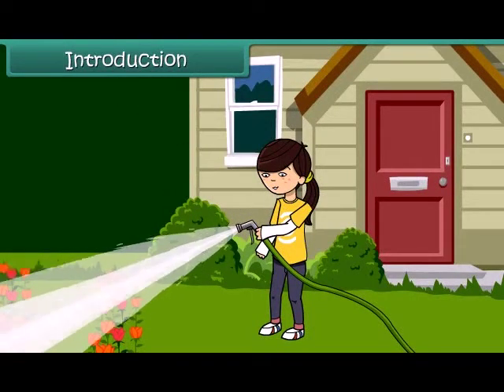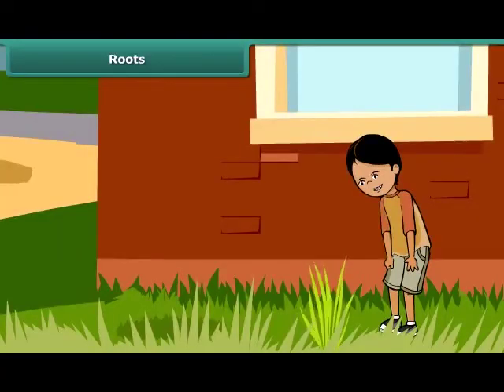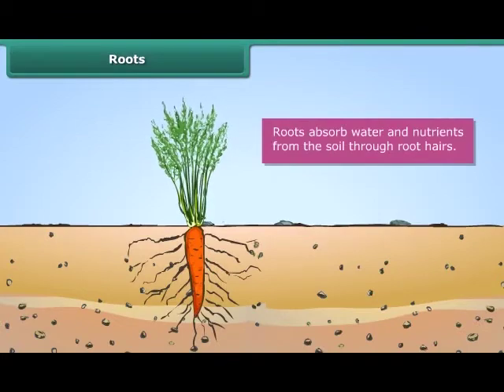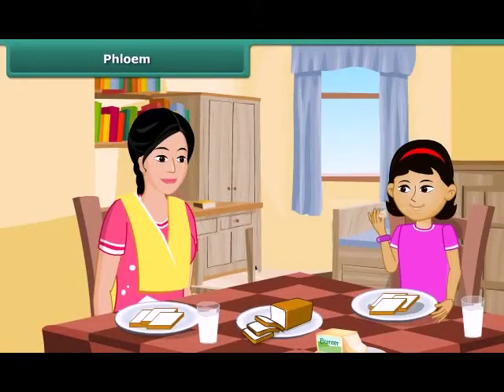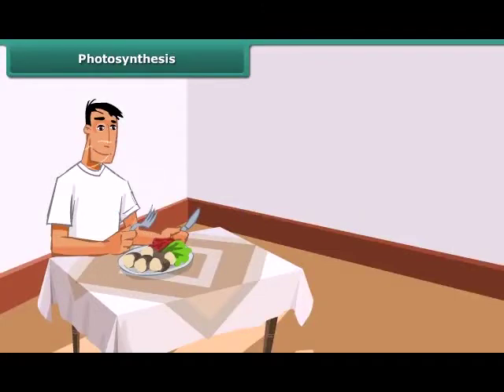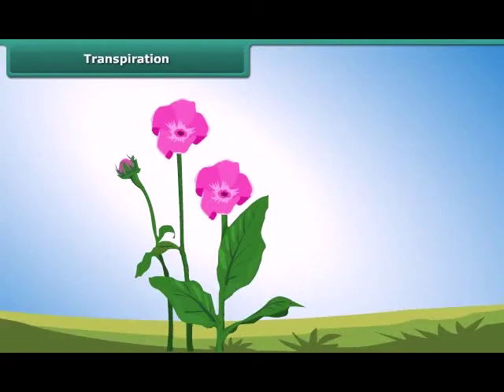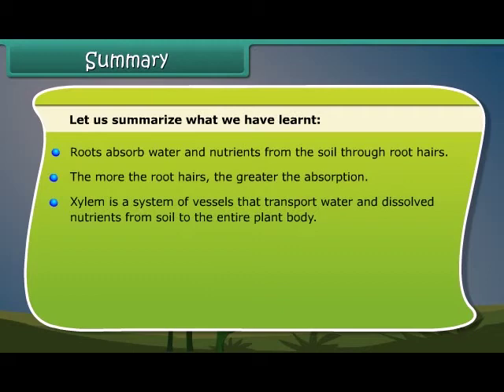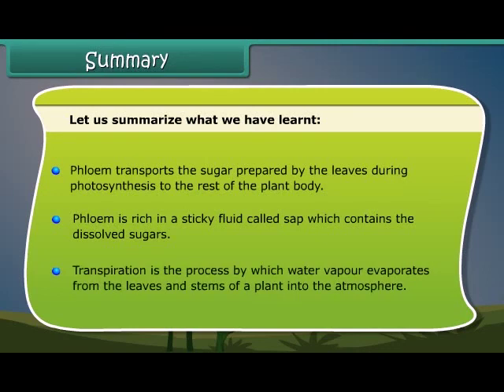Transportation in Plants